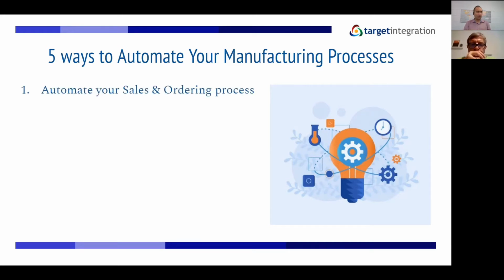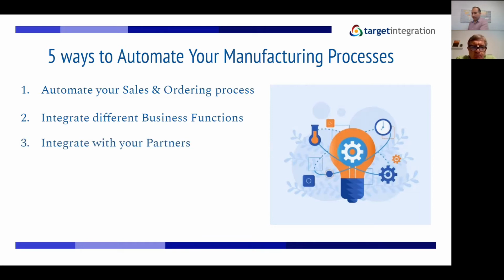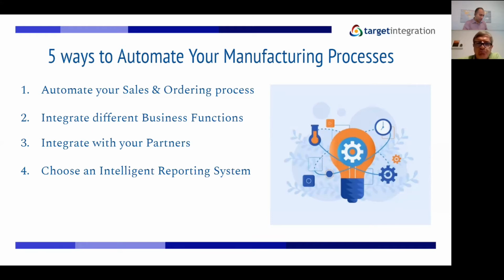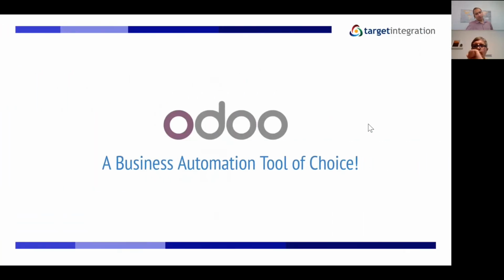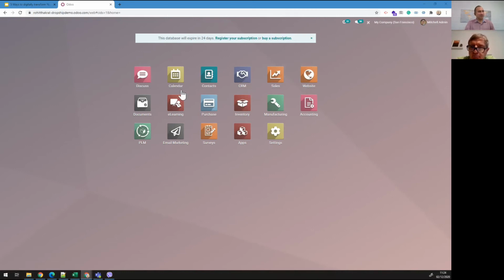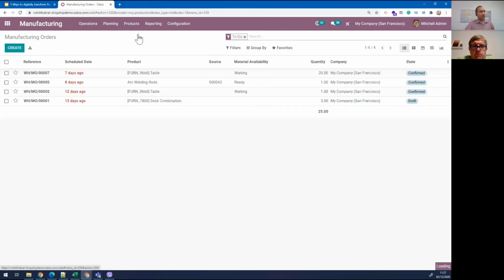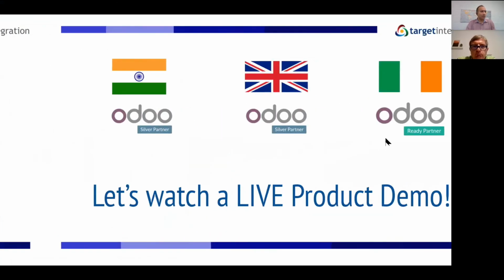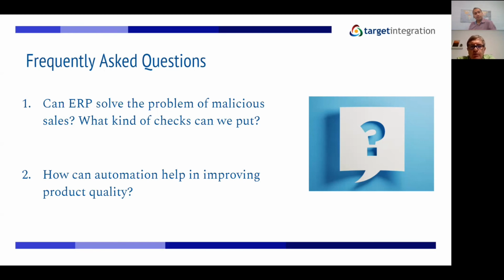5 Approaches to Digitally Transform Your Manufacturing Processes with Odoo | Webinar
In case you're one of those individuals who is curious about Business Automation Processes & have questions like, "How automation can help your manufacturing business? Can ERP Solve the problem of malicious sales? How can automation help in improving product quality? This video is definitely a must-watch for you.

This Webinar is co-facilitated by Rohit Thakral (CEO & Founder, Target Integration), and Tom O'Mahony (Senior Consultant, Supply Chain).
With this video, Rohit has briefly explained the five approaches with help of which you can do a digital transformation of your manufacturing processes. Listing every one of them underneath:

1. Automate your sales & ordering process.
2. Integrate different Business Functions
3. Integrate with your partners.
4. Choose an Intelligent Reporting System.
5. Automate your product life-cycle management.

Further in the video, Rohit has given a brief introduction to Odoo Software Solutions. Odoo is a business automation tool of choice. Tom further adds to its advantages & explains how it's a very user-friendly solution. It is a suite of business applications that consists of almost everything in one place.

Odoo manufacturing automation tool comprises of the following features:
a). Workcenter Control Panel
b). Quality management
c). Equipment management
d). Inventory & Supply Chain management
e). Barcodes
f).  Reporting Dashboards
g). Integration with Other apps.

Need any help with business services around software applications? Our certified experts are always happy to help.